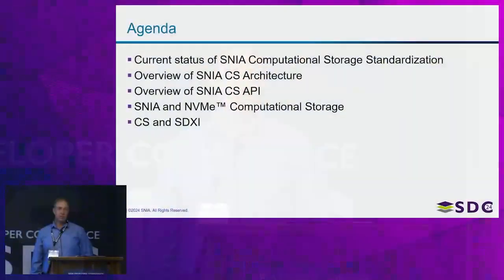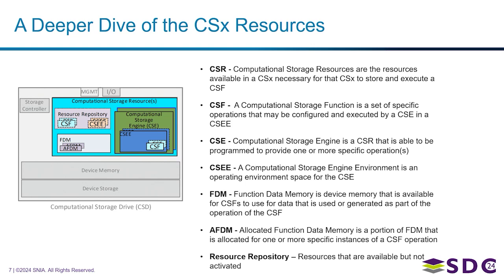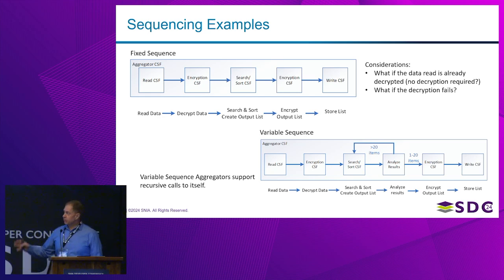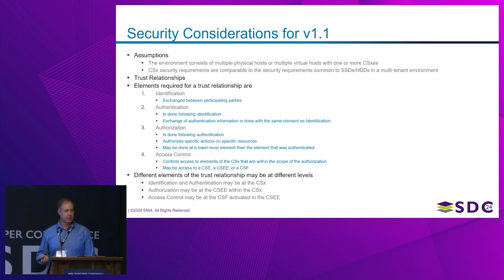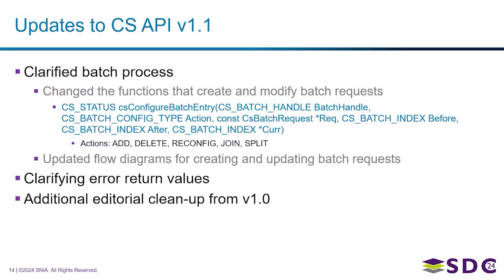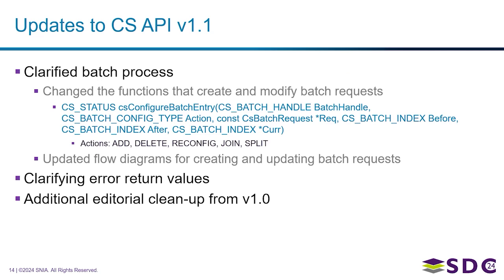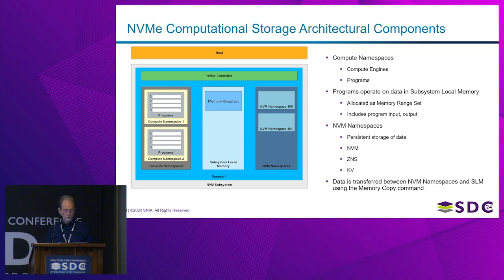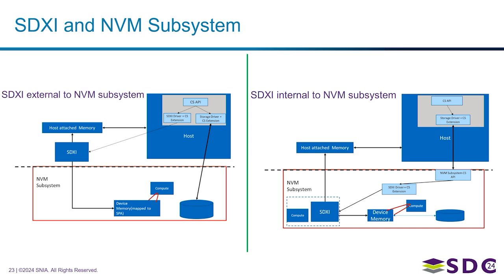SNIA SDC 2024 - SNIA Computational Storage Standards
The SNIA Computational Storage TWG successfully released the Computational Storage Architecture and Programming Model v1.0 in August 2022 and the Computational Storage API v1.0 in October 2023.  The CS TWG continues advancing Computational Storage with enhancements to both the Computational Storage Architecture and Programming Model and Computational Storage API.

The CS Architecture and Programming Model enhancements focus on security for multitenancy and sequencing of commands while the CS API enhancements provide clarifications to facilitate understanding.  This presentation will describe these enhancements in detail and discuss the current state of the SNIA CS Architecture and Programming Model and the current state of the SNIA CS API.

Learning Objectives
Understand the enhancements to the SNIA CS TWG Computational Storage Architecture and Programming Model.
Understand the enhancements to the SNIA CS TWG Computational Storage API.
Understand how SNIA Computational Storage Architecture relates to NVMe Computational Storage.
Describe future directions that the Computational Storage TWG is heading, including SDXI and Computational Memory.

Presented By:  Jason Molgaard, Solidigm; William Martin, Samsung